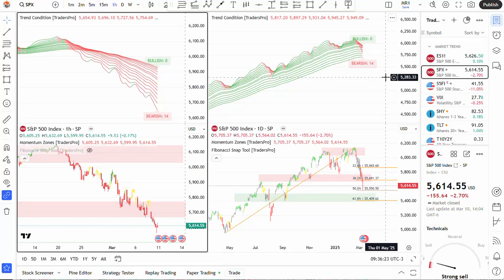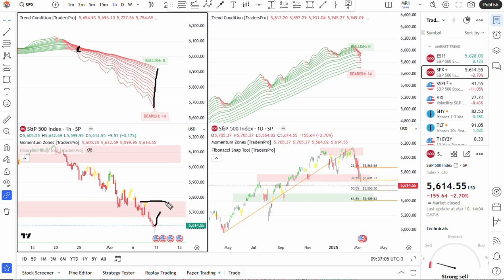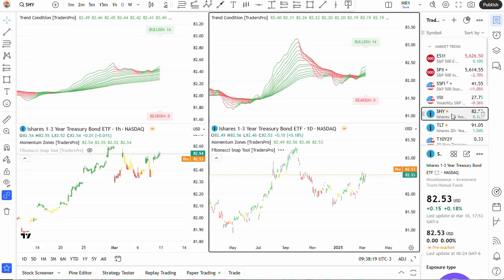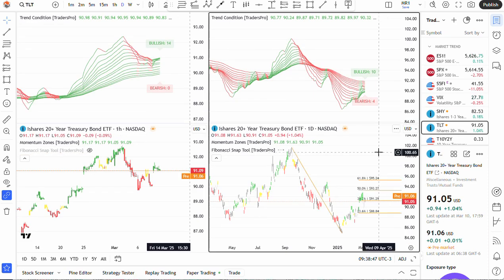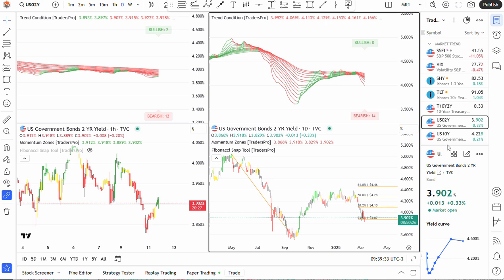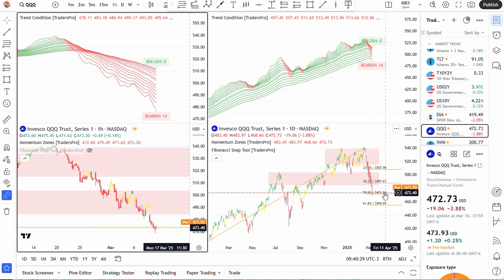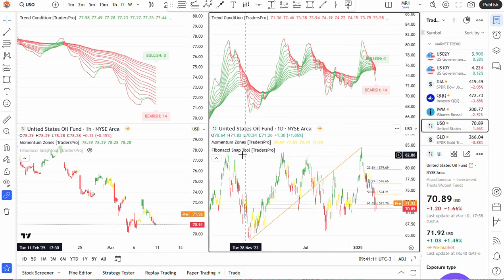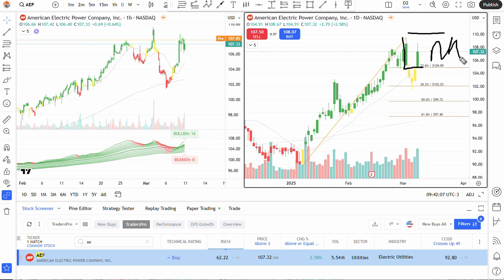MWA Expands Water Infrastructure, AEP Strengthens Renewable Energy Grid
Learn This Method